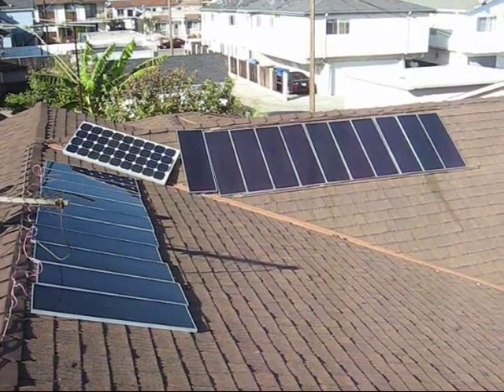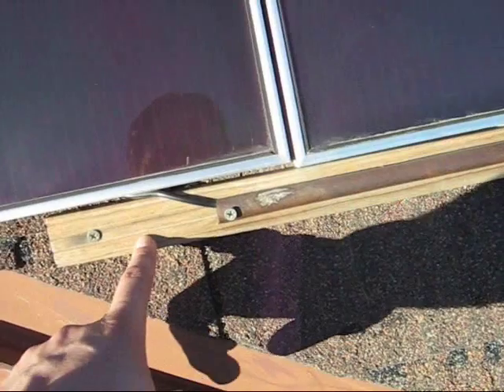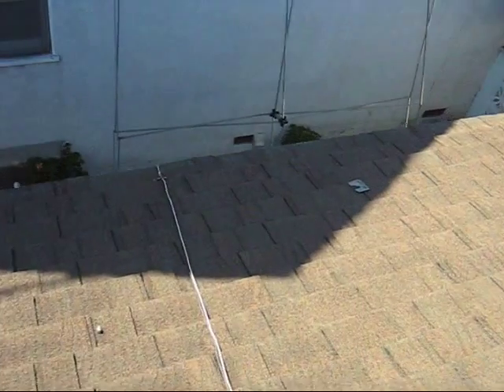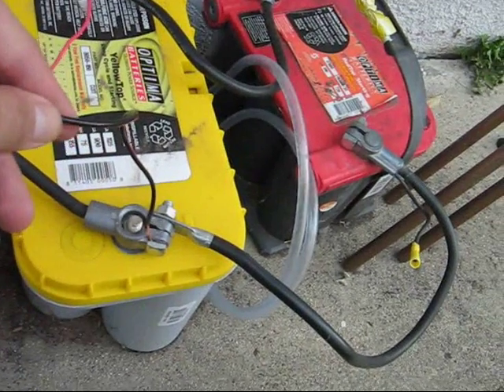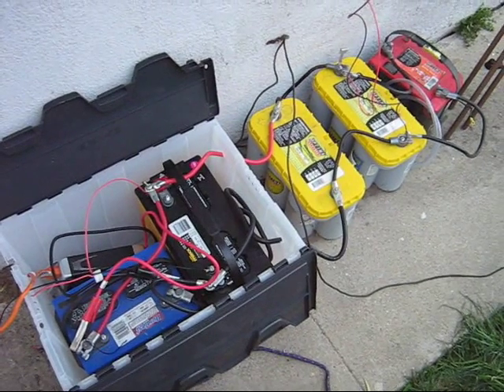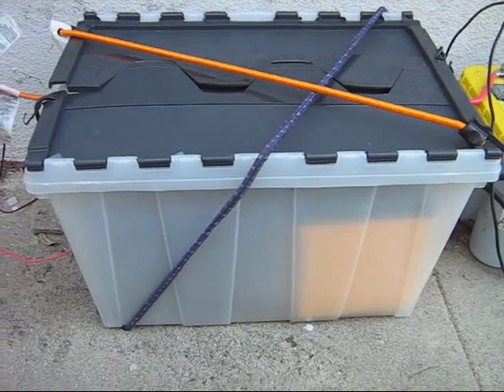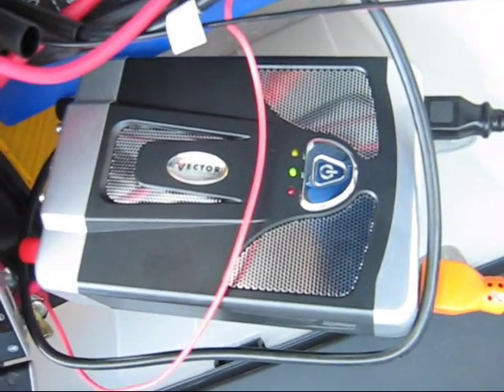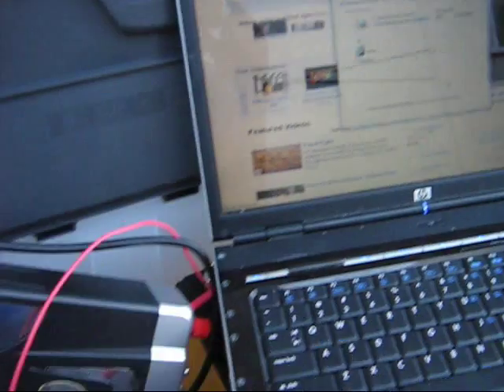Advanced Solar Power Demo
400 Watts @ 12 Volts with 350+ Amp hour battery storage capacity.

Multiple Parallel connections ensure long lasting charge and fast recharge.

This is a follow up to the original "Solar Power Demo".